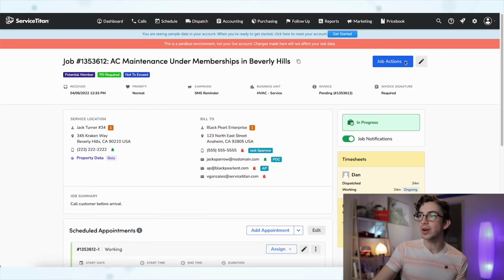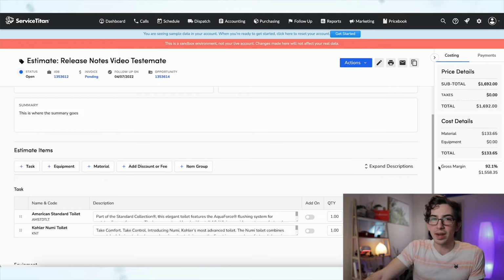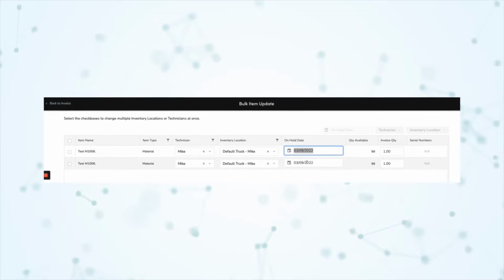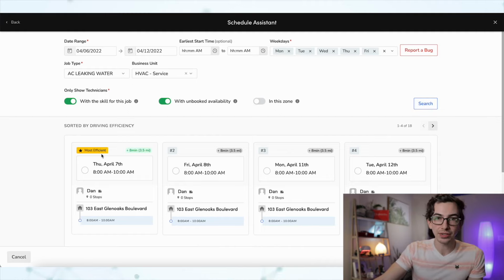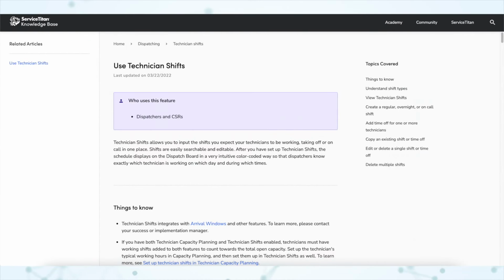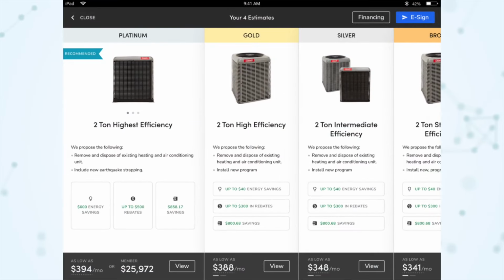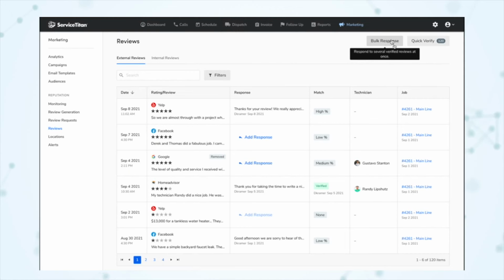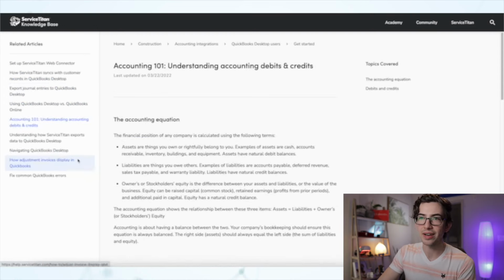Release #59 "Bongo" | ServiceTitan Release Notes Overview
00:00 Intro
HIGHLIGHTS
00:11 Office Estimates Redesign
03:54 New Job Form Triggers
04:26 Inventory On Hold Date
04:50 SMS Reminders For Recurring Services
05:16 Schedule Assistant
NEW
09:44 TitanAdvisor
IMPROVEMENTS
10:07 Accounting
10:35 Estimates
12:47 Inventory
13:15 Marketing Pro
14:23 Purchasing
14:37 Reporting
15:02 Support
15:49 Like, Comment, & Subscribe!